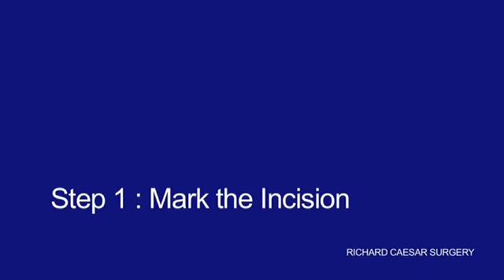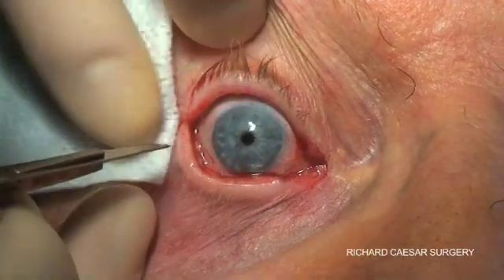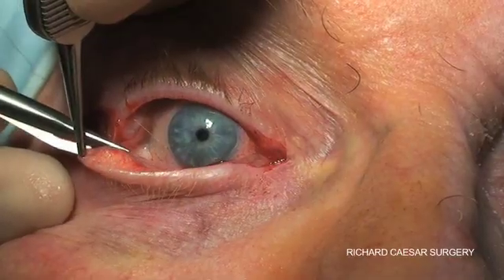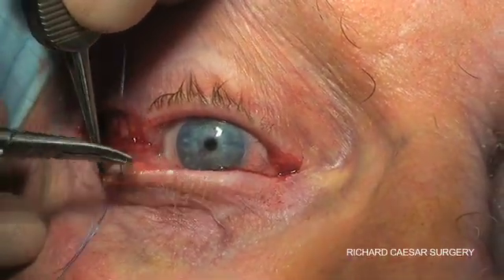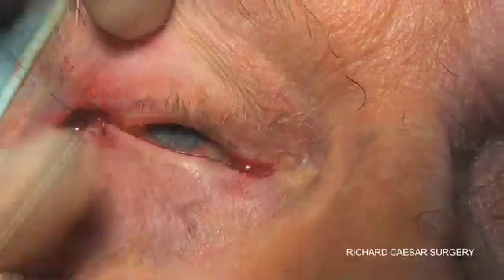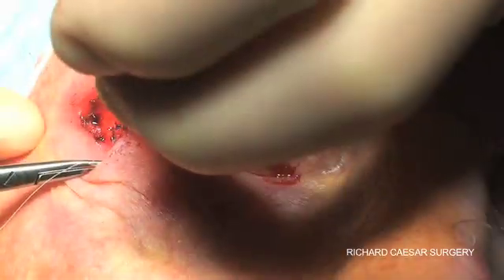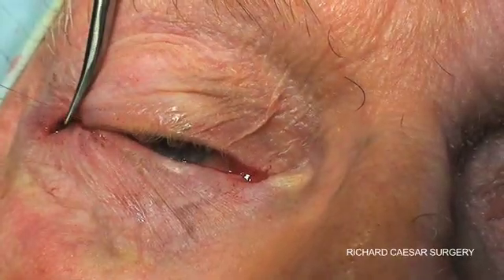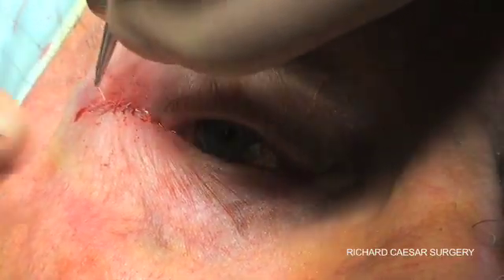lateraltarsalstrip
Step by step technique to tighten the lower eyelid with a lateral tarsal strip.